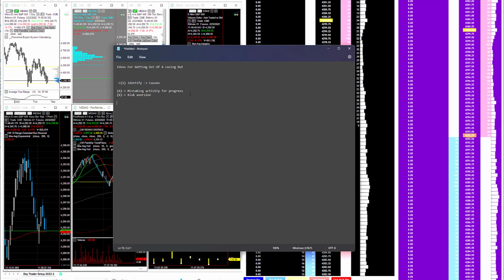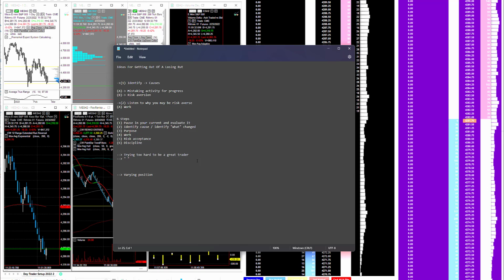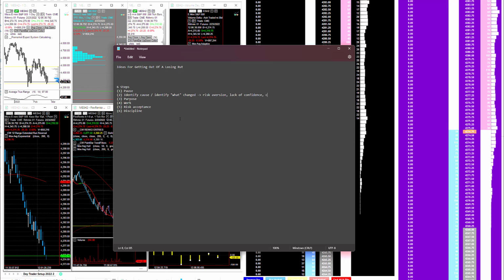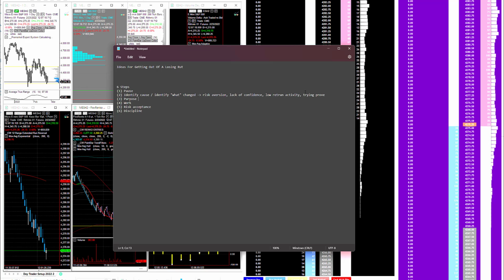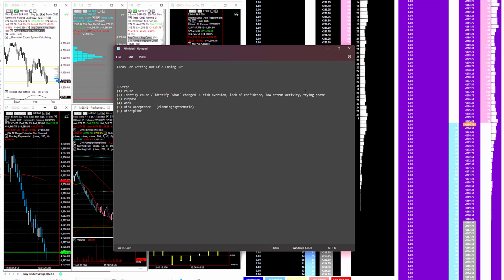Ideas For Getting Out Of A Losing Rut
Futures trading, trading psychology